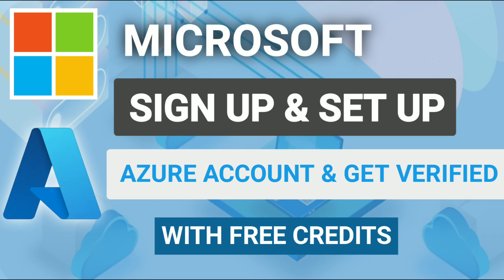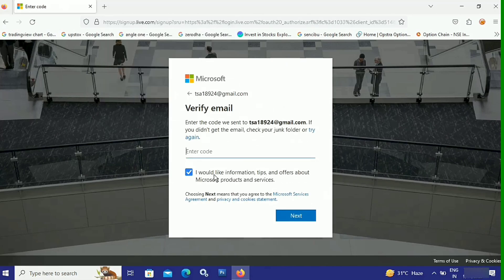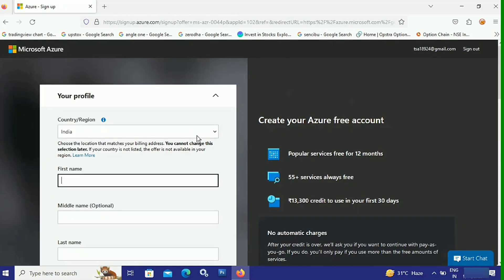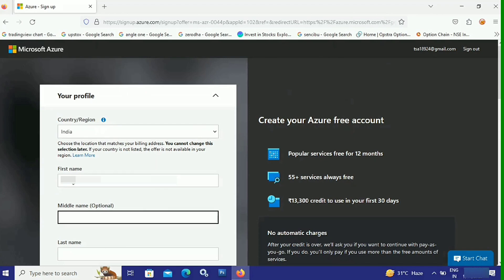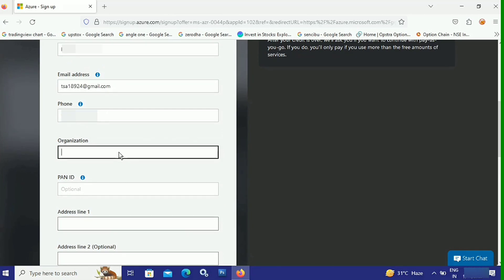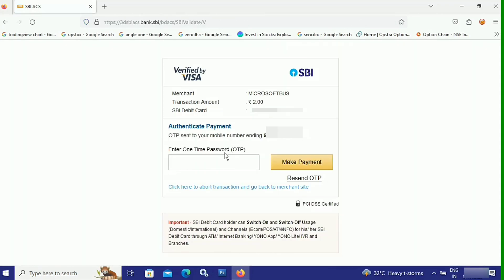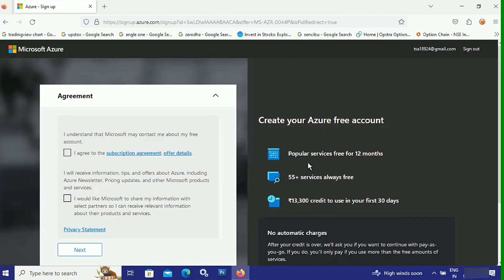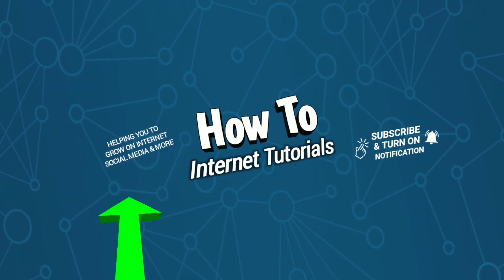How to Sign Up for Microsoft Azure | Create & Set Up Free Azure Account (+Credits)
How make a Microsoft Azure Account | How to login Microsoft Azure (Microsoft Azure Sign Up Tutorial)

In this Microsoft Azure tutorial I'll show you how you can create a Microsoft Azure account and then set up your Azure account and then get verified for Microsoft Azure and then get your free credits. So if don't know how how to sign up Microsoft Azure and login Microsoft Azure, then this step-by-step tutorial will help you in successful creating and setting up your microsoft azure account.

This Microsoft Azure registation tutorial covers:
🔹 Creating free Microsoft Azure Account
🔹 Setting up your profile for Microsoft Azure
🔹 Verifying Identity Using Cards
🔹 And then getting your Azure free credits

Microsoft Azure is cloud computing platform and the Azure cloud platform is more than 200 products and cloud services designed to help you bring new solutions to life, to solve today’s challenges and create the future. Build, run, and manage applications across multiple clouds, on-premises, and at the edge with the tools and frameworks of your choice. You can get  started with an Azure free account and enjoy popular services free for 12 months, more than 55 services free always, and USD 200 credit to use in your first 30 days.

So if you don't know how to sign up and login to Microsoft Azure, then this video is going to be very helpful for you. So make sure you watch this video all the way to the end and you can easily create your free microsoft azure account.